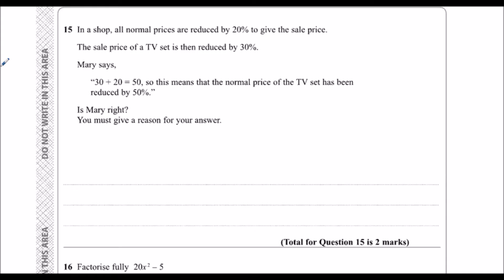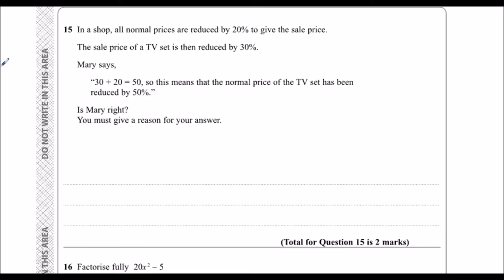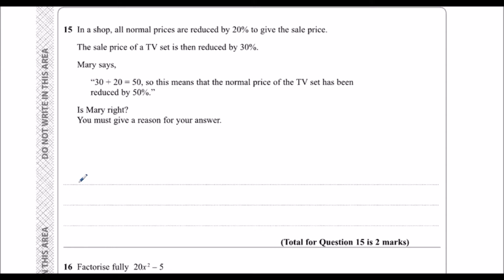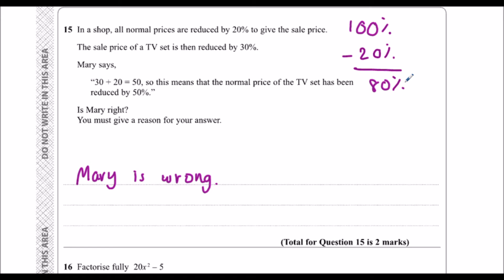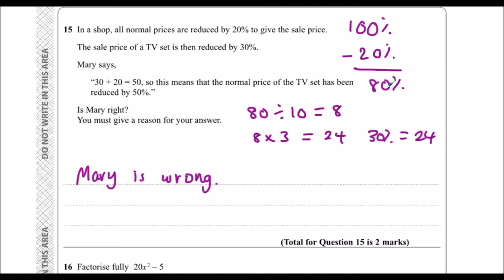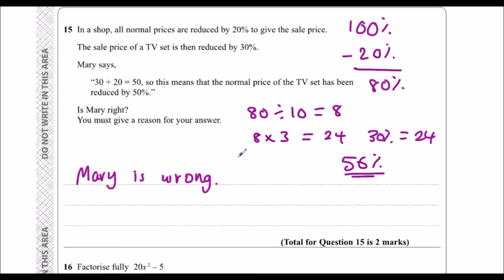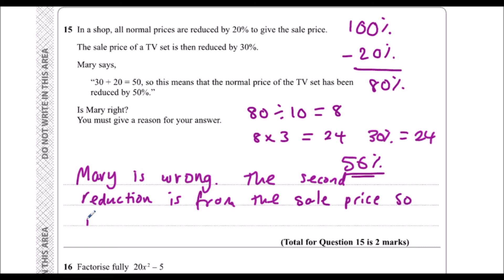Edexcel Sample Paper 1H Question 15 - Repeated Percentage Change